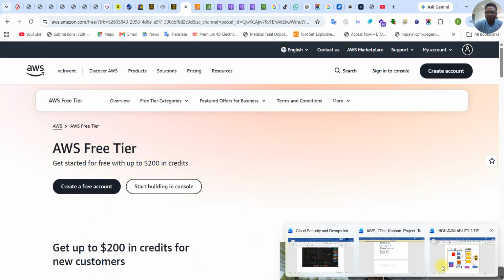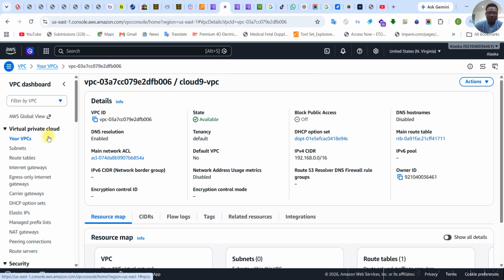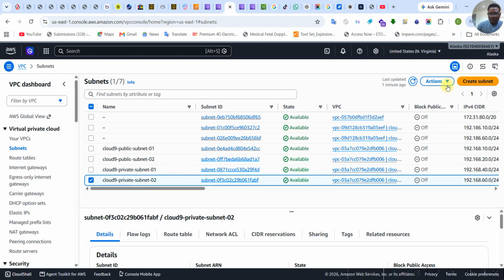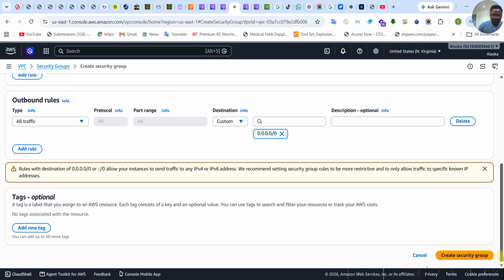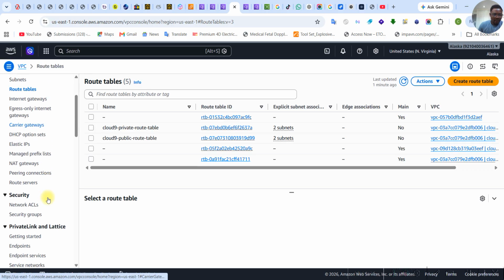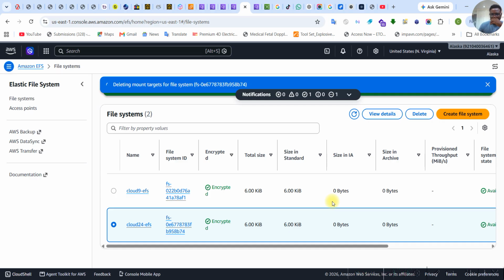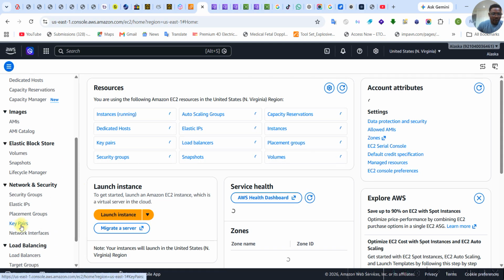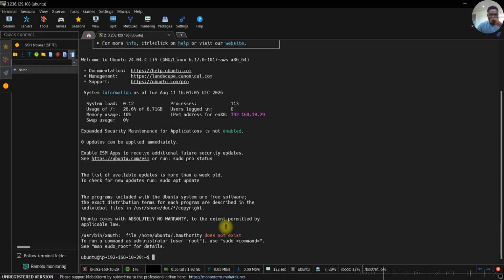2 Tier AWS High Availability Network Architecture Part 1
This is a beginner-level guide for a complete 2-tier architecture on AWS. Fully created from scratch to completion in a step-by-step, easy-to-follow process.